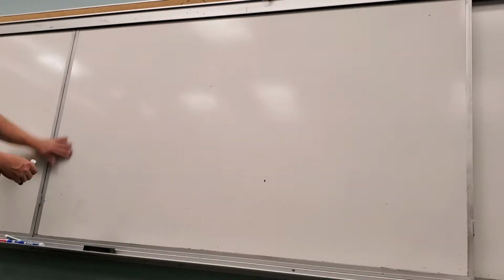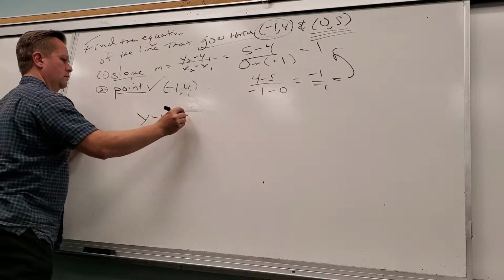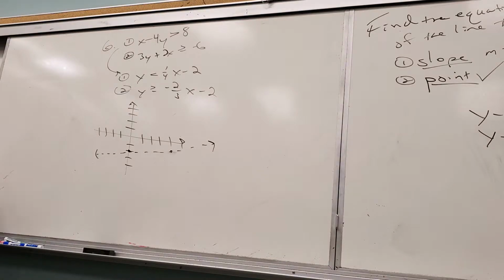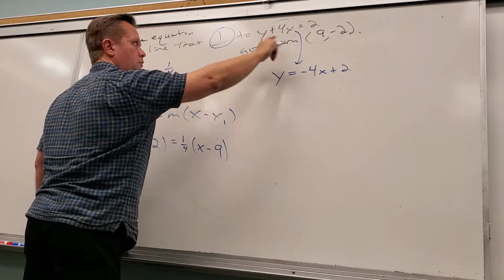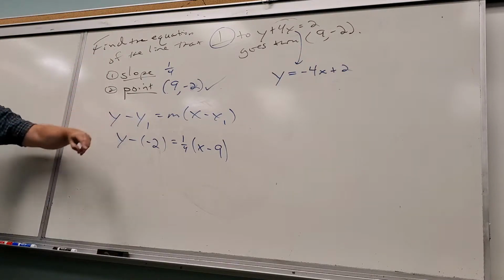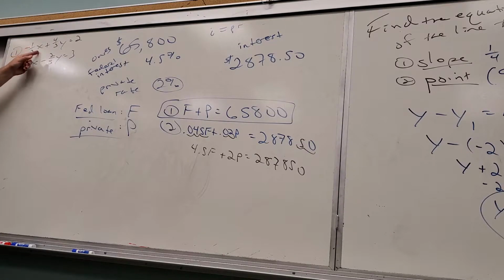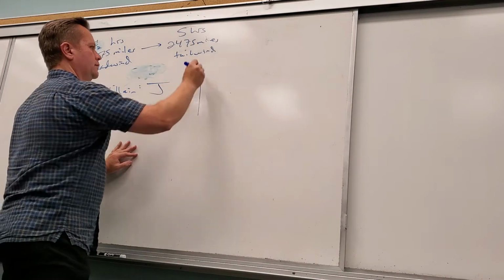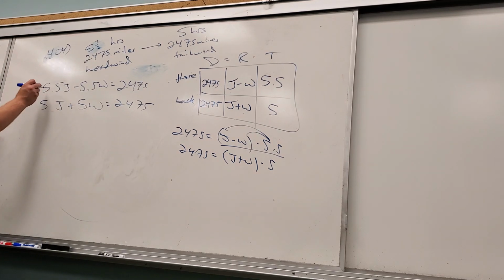Math 90, Oct 9 REVIEW FOR TEST 3, part 1